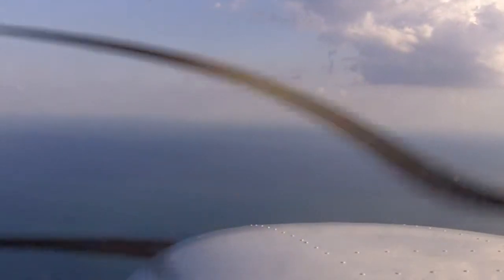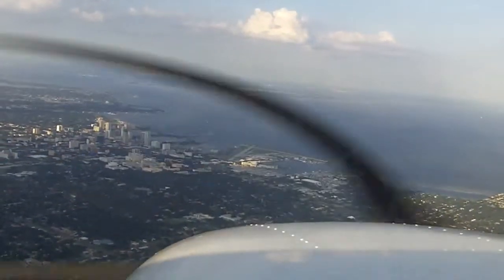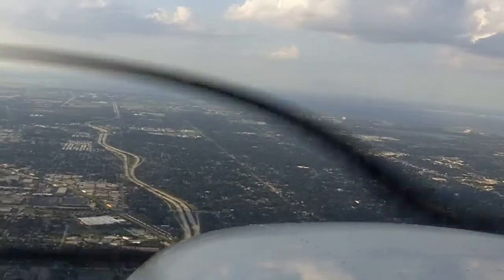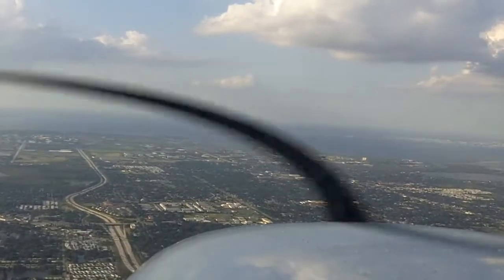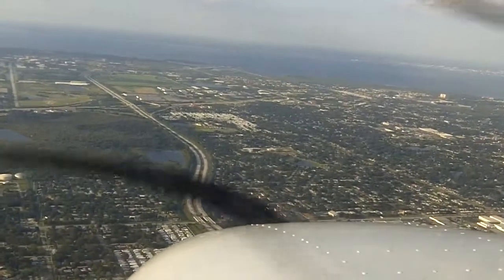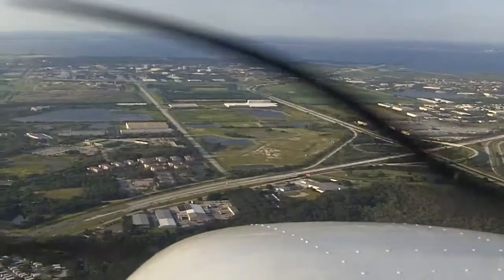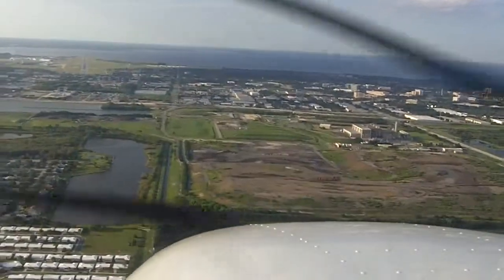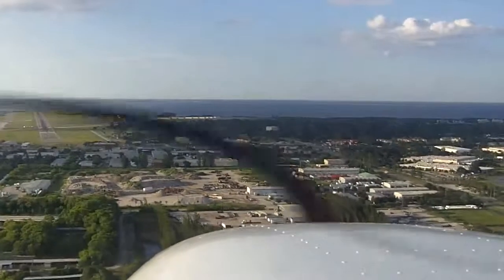IFR Approach Partial Panel Localizer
The 35R Localizer (Glideslope was out) for St. Pete (KPIE). Shot with partial panel. 09/01/2010